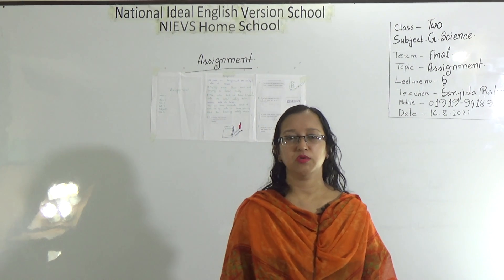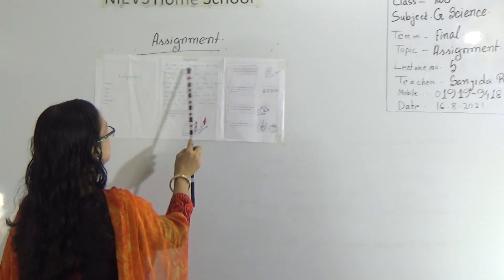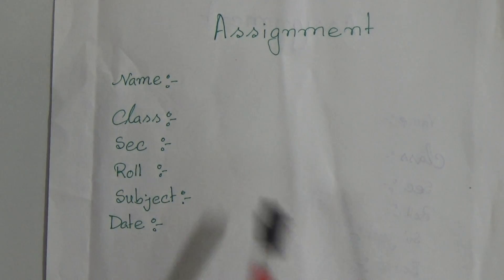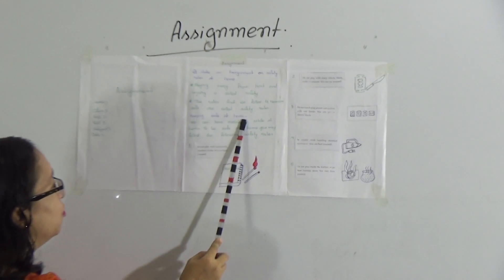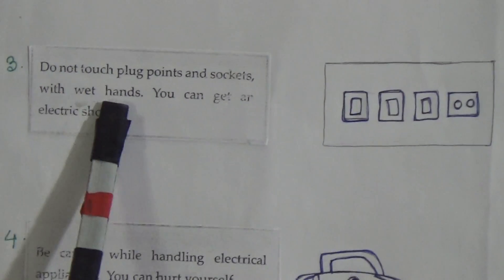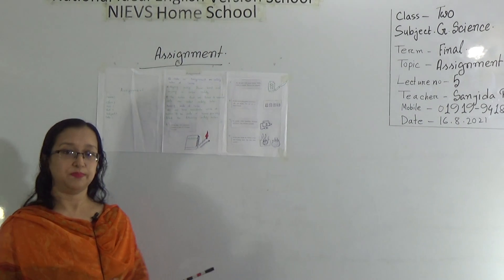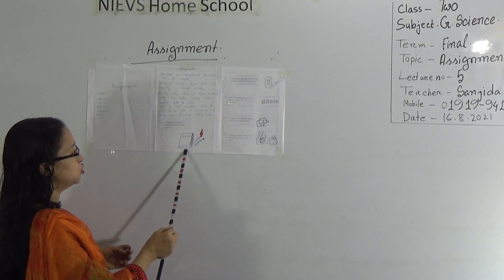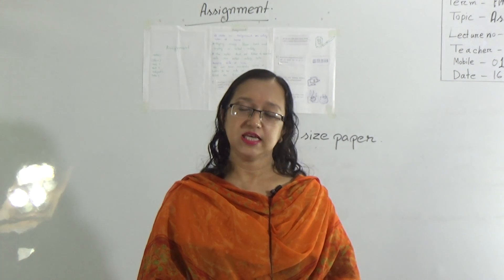Class: Two, Subject: General Science (Lecture- 05),Topic: Assignment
Annual Term
Class: Two
Subject: General Science (Lecture- 05)
Topic: Assignment
Teacher: Sanjida Rahman